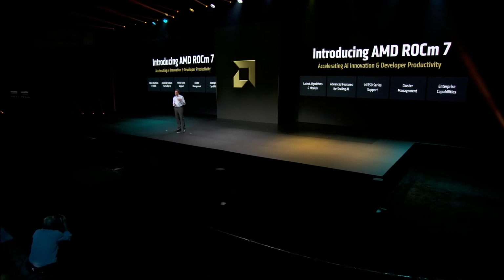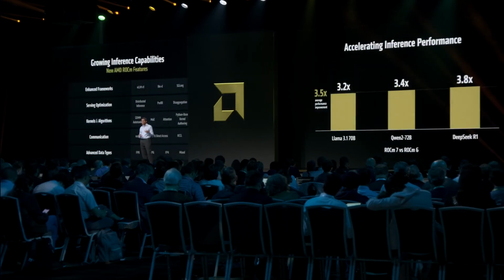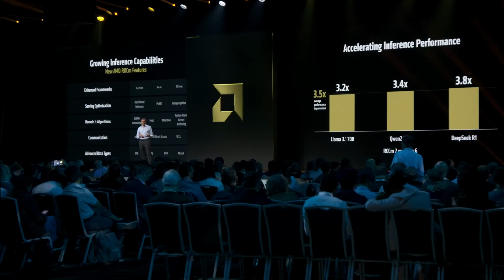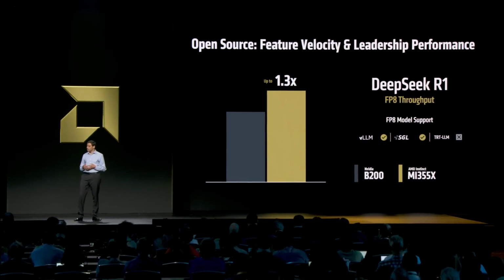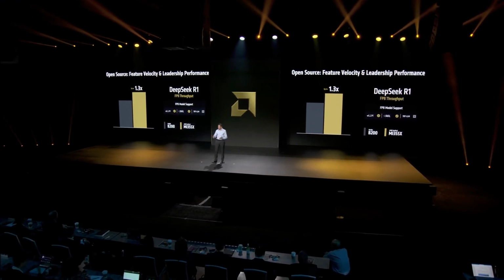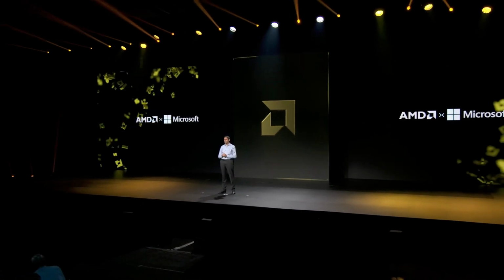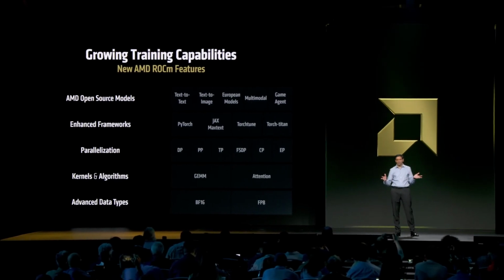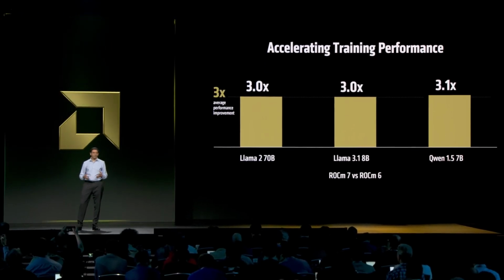Introducing AMD ROCm 7 and AMD Developer Cloud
This segment delves into AMD's software and ecosystem developments critical for enabling AI on AMD hardware. It introduces ROCm 7, detailing its new features, performance optimizations, and support for popular AI frameworks. It also unveils the AMD Developer Cloud, explaining its purpose and how it facilitates developer access and collaboration on AMD's AI platforms. This highlights AMD's commitment to building a strong software foundation.